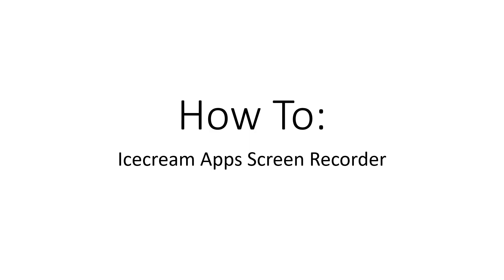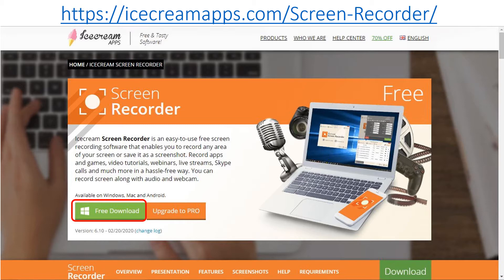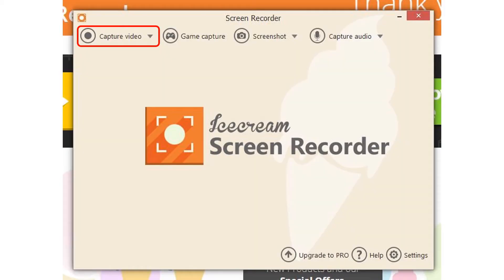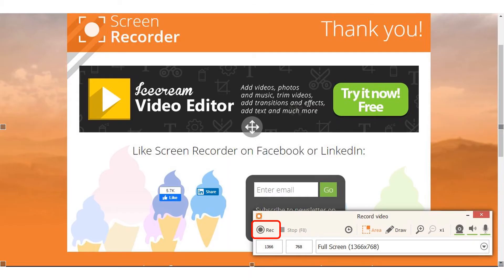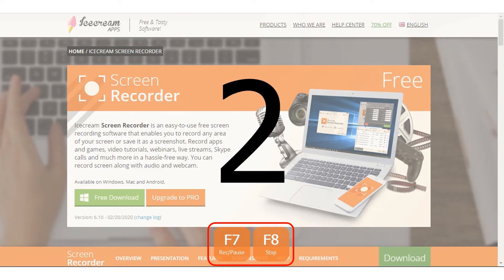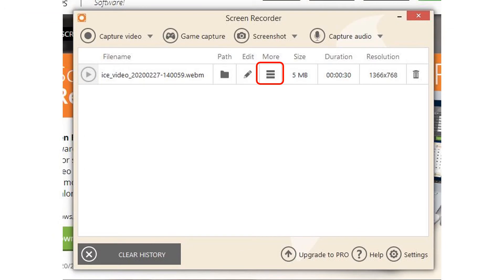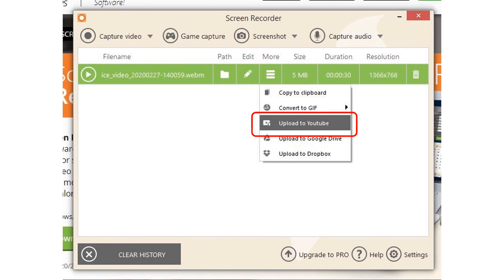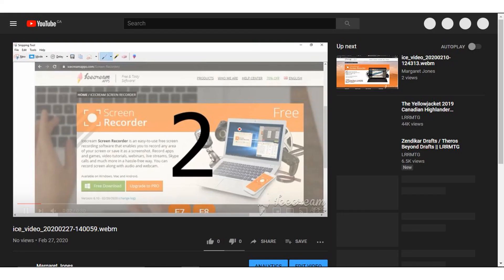Icecream Screen Record Tutorial